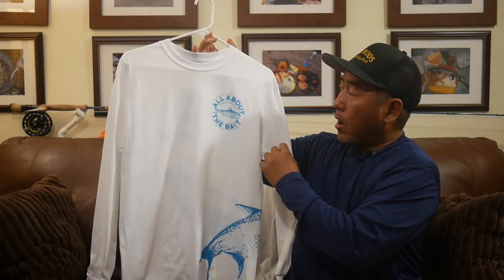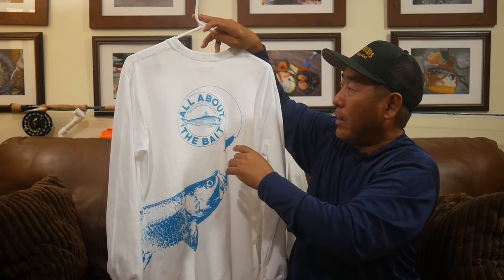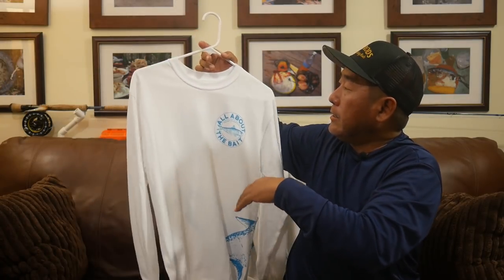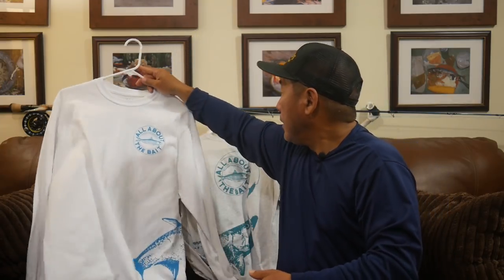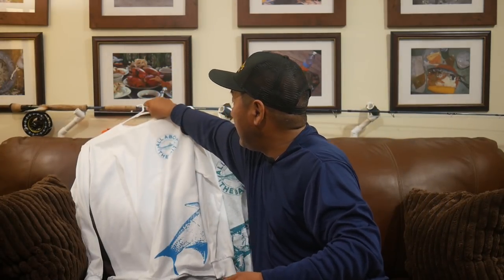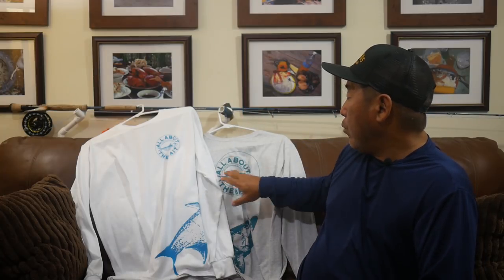I Started A Business!!! Introducing - All About The Bait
AAAKKK!!!  Slightly mis-read the demand on the shirts.  Sorry about that.  Sooooo, same deal ten days at the special price.  A day doesn't count unless I am in stock the whole day.  So Monday I will do another bigger run on both colors and then once I receive those we will commence with the 10 days special pricing.  I will do a video when I get them in stock.  Appreciate the support.  Wow.

Grand opening special (ends 04/10/18) - $20 Fishing Shirt -custom designed by Key West Kayak Fishing and Jeff the Designer.  Printed by Coconut Ink in Key West, Florida.

The Kayaks
1) 2010 Wilderness Systems Tarpon 140.
2) 2012 Hobie Adventure Island w/ Outboard Motor Mount
 - 2010 Suzuki 2.5 HP 4-Stroke Outboard
 - Lowrance Hook-5

The Rods/Reels

1) 7' MH Shimano Teramar, TMS-X70MH, Line Wt. 10-20lb, Lure Wt 1/2-1 1/2oz, Power: Medium Heavy, Action: Extra Fast

2) 7'  H Shimano Teramar, TMS-F70H, Line Wt. 15-20lb, Lure Wt 1/2-2oz, Power: Heavy, Action: Med Fast

3) 5'8" XH Shimano Treval Jigging Trigger Rod, TVC-58XH, Line Wt. 80-200, Lure Wt, 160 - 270grams, PowerExtra Heavy

4) 7'6" M Hurricane Calico Jack IM7, CAJ-457, Line Wt. 8-17lb, Lure Wt 3/8-3/4oz, Power: Medium

5) 6' Ande Tournament Stand Up Rod, ASU-601A SDRMH, Line Wt. 20-50, Power: Medium Heavy

6) 6'6" Shimano Trevala, TVC-66MH, Line Wt. 50-100lb, Jig Wt 50-100g, Power: Medium Heavy, Action: Medium Fast

7) 7' Shimano Trevala, TVC-70ML, Line Wt. 20-50lb, Jig Wt 55-135g, Power: Medium Light, Action: Medium Fast

Cast Nets
-5' 3/8" Plastic enclosed weights
-6' 3/16" Super Spreader SS-1000 1 lb per foot
-7' 3/8" Mako 1lb per foot

Filming

Panasonic G7
-14-42mm F3.5-5.8
-20mm F1.7